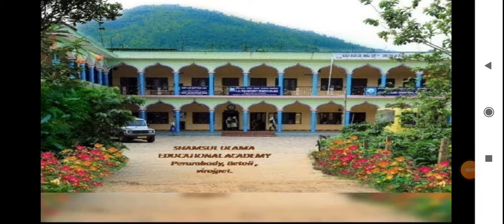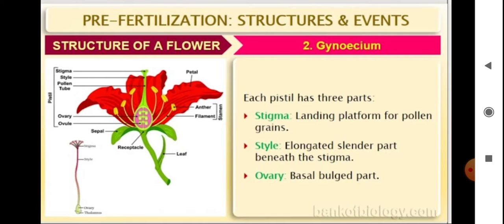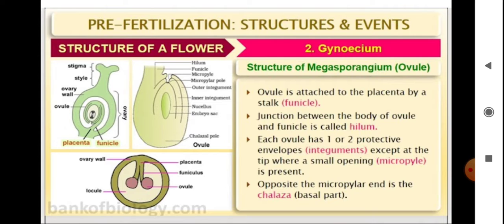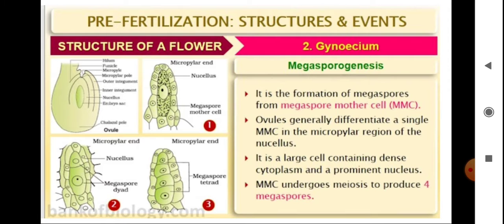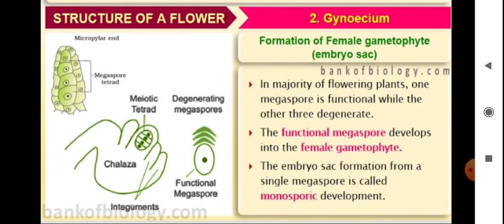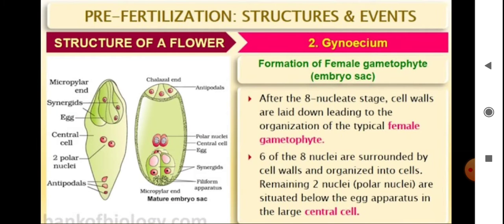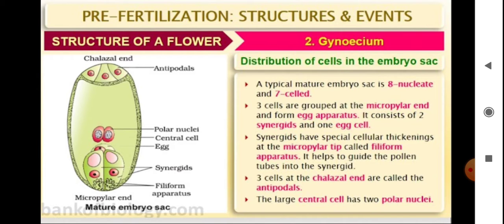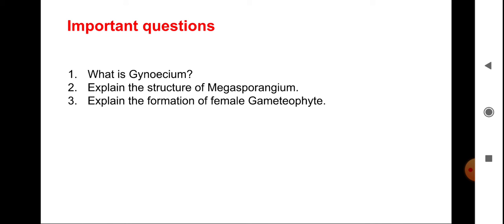Sexual Reproduction in Flowering Plants-2